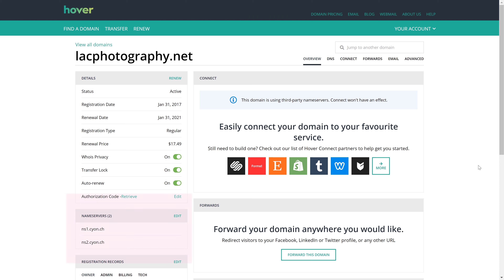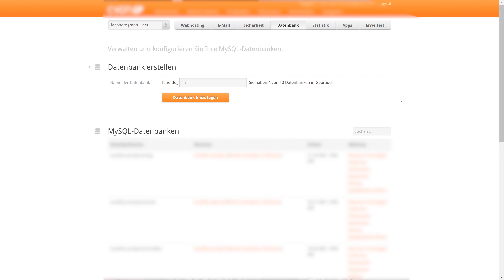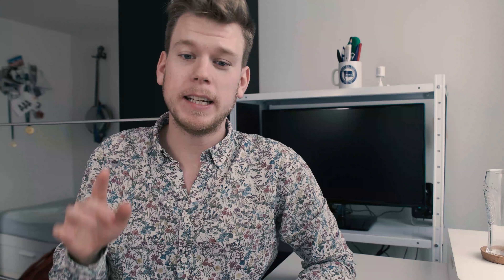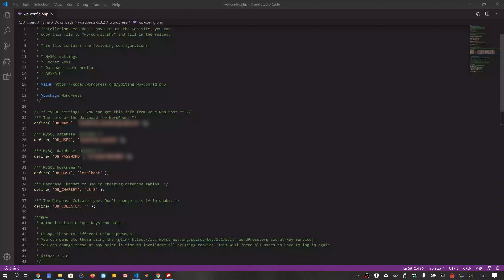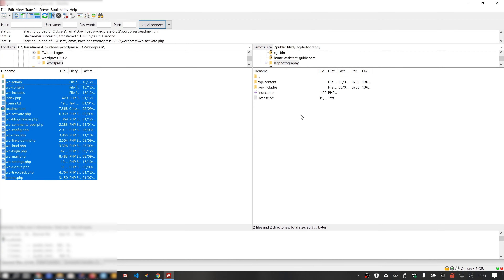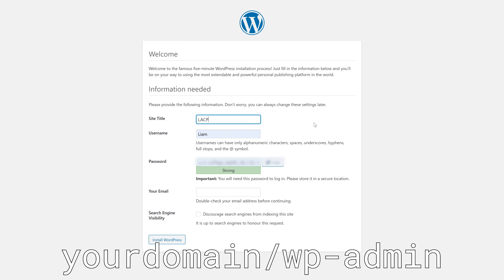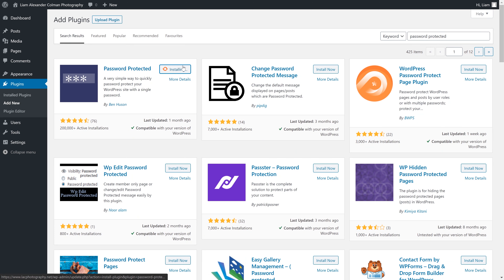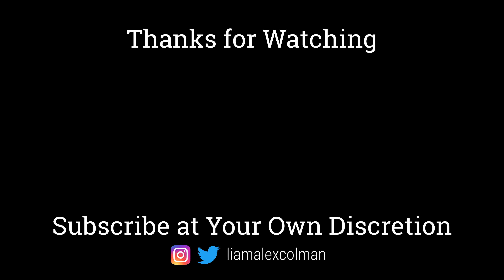WordPress Installation and Configuration Tutorial - As Easy as Pie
This video is all about installing and configuring WordPress. We’ll be registering a domain, talking about hosting, and uploading, installing, and configuring WordPress on our host. This will probably be the scariest video of the series but please stick around, it’s not actually that bad. By the end of this video, you’ll have WordPress up and running on your very own host. And that’s not a mean feat if you ask me. WordPress is far and away the most popular CMs (Content Management System) on the web and I think it allows us to create. beautiful photography websites. That’s what this series is all about: Creating a photography website, from scratch, using WordPress.